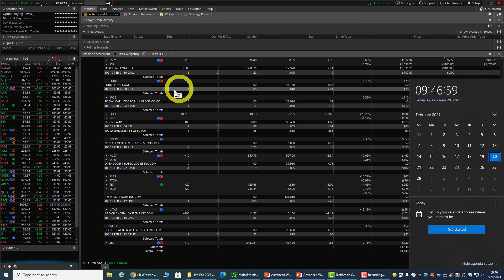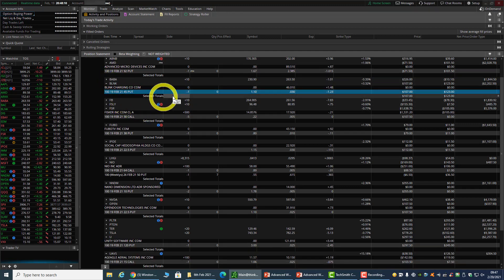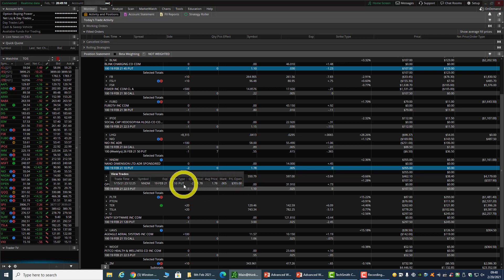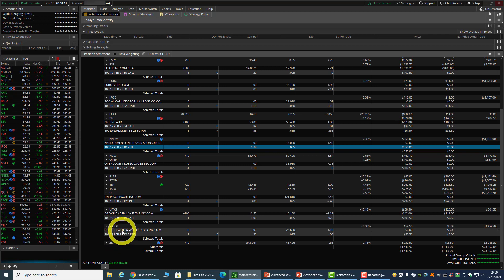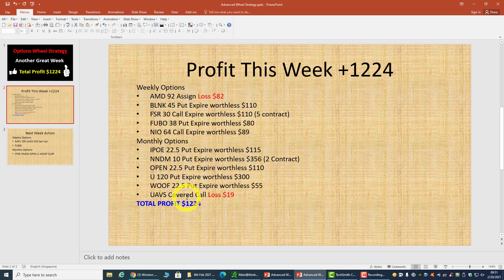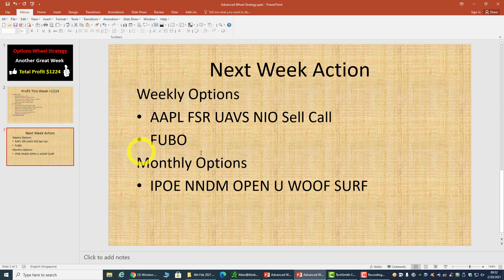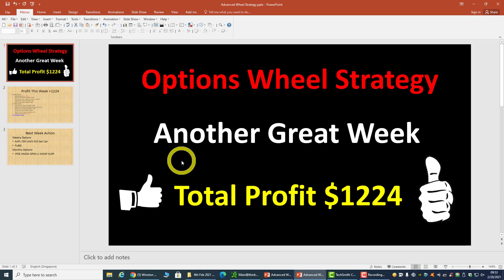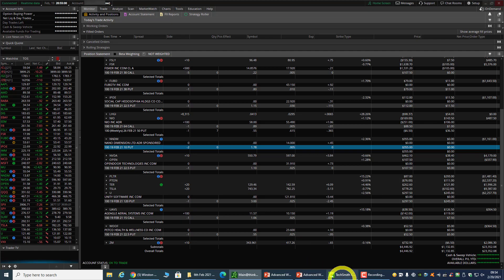24 - Options Wheel Strategy Trade Update $1224 Profit AMD BLNK FSR FUBO NIO IPOE OPEN NNDM U WOOF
Options Wheel Strategy - Trade Update $1224 Profit - AMD BLNK FSR FUBO NIO IPOE OPEN NNDM U WOOF UAVS